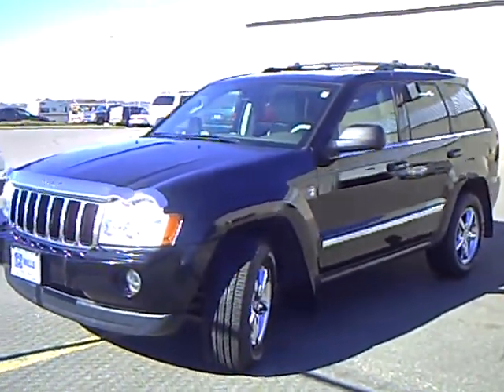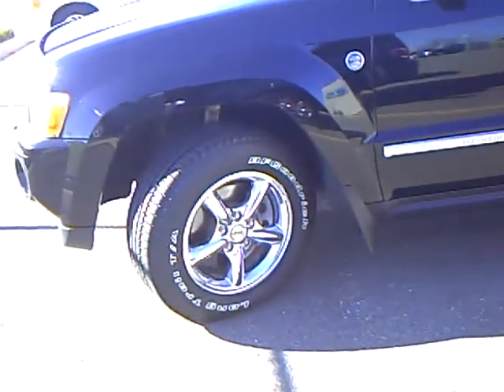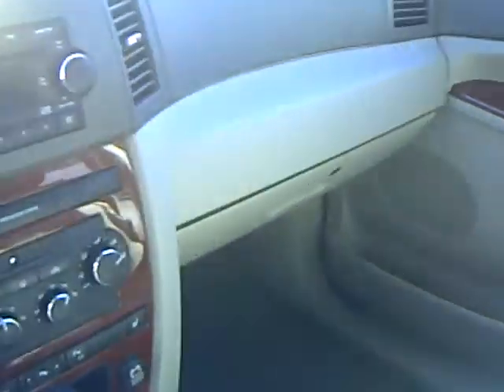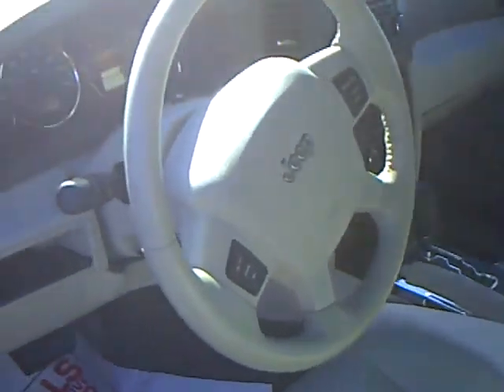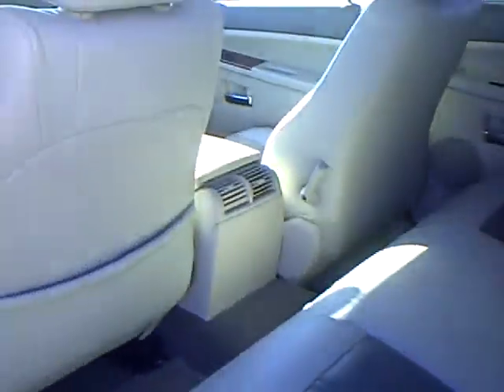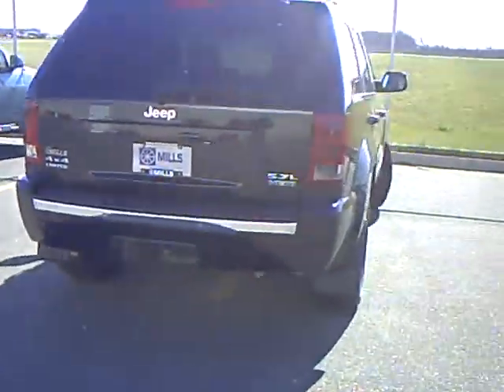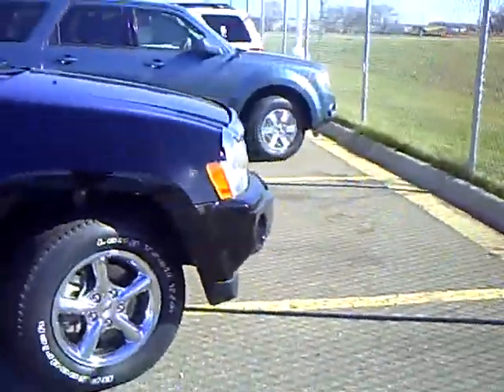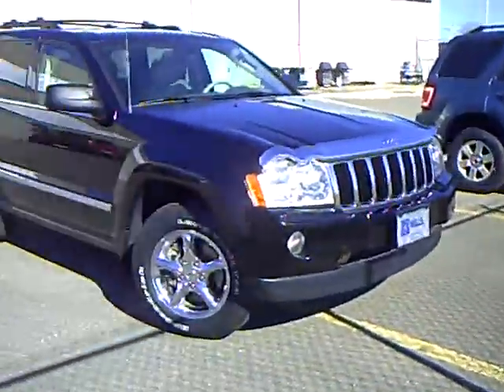2006 Jeep Grand Cherokee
Looking for Morris used cars, Silver Creek used cars, Willmar used cars, used trucks, new cars, or new trucks from one of the best Minnesota dealerships? (Our customers literally come from all across the state- and other states too!)  Please give us a call to confirm availability for any vehicles you might find here.